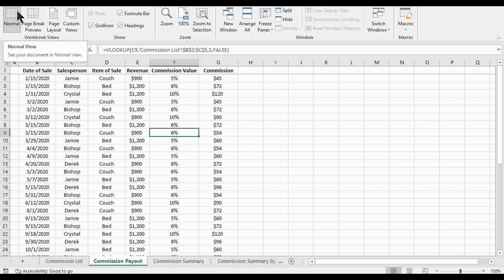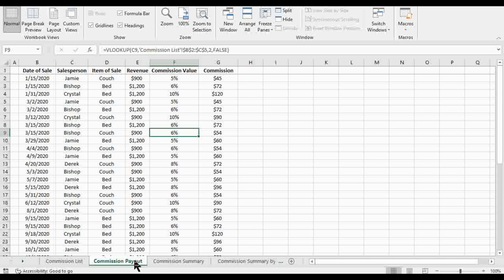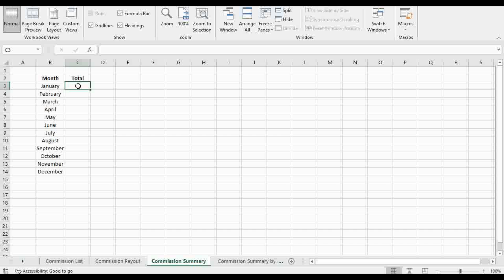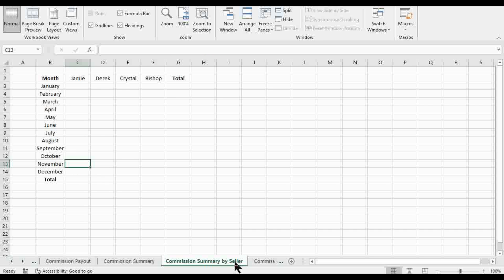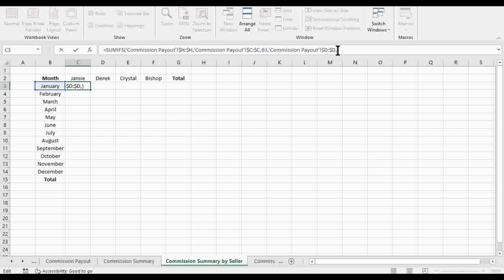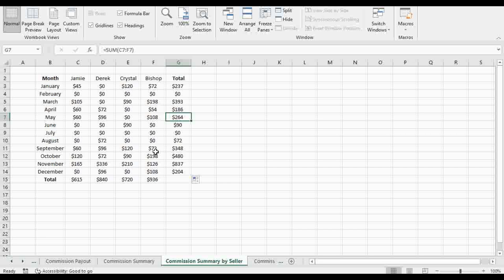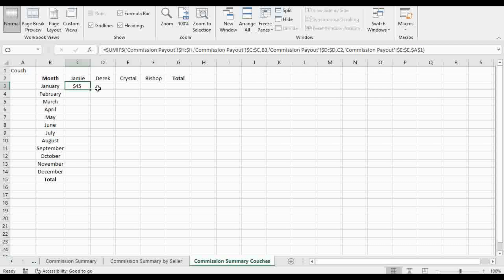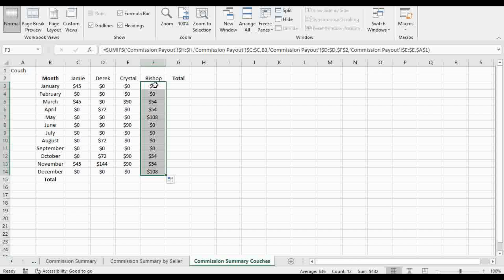📶 How to Use SUMIFS in Excel | Multiple Criteria Across Multiple Sheets Tutorial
Want to master the SUMIFS function in Excel? In this tutorial, we’ll practice how to use SUMIFS with multiple criteria — including an example across multiple sheets.

You’ll learn step by step:
✅ How to write the SUMIFS formula
✅ Adding multiple criteria (up to 127 range/criteria pairs)
✅ Using SUMIFS across multiple sheets or tabs
✅ Why SUMIFS is better than SUMIF for advanced cases

Formula Syntax:
=SUMIFS(sum_range, criteria_range1, criteria1, [criteria_range2, criteria2], …)

Arguments explained:

sum_range → The range of cells to sum

criteria_range1 / criteria1 → First range and matching condition

criteria_range2 / criteria2 → Additional range/criteria pairs (up to 127 total)

⏱️ Timestamps:
0:00 – Practice SUMIFS with 1 Criteria
5:19 – SUMIFS Example with Multiple Criteria